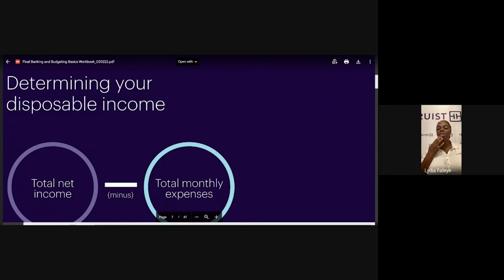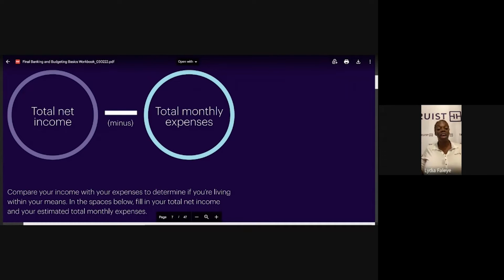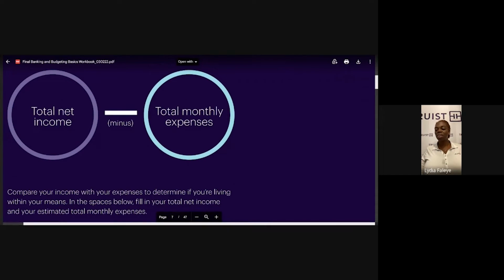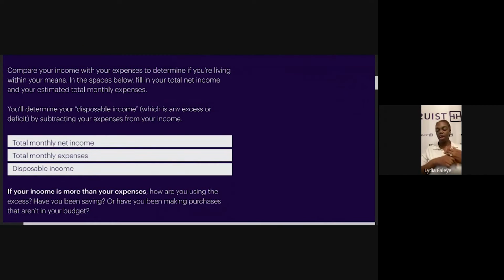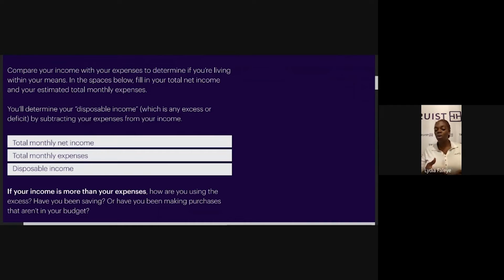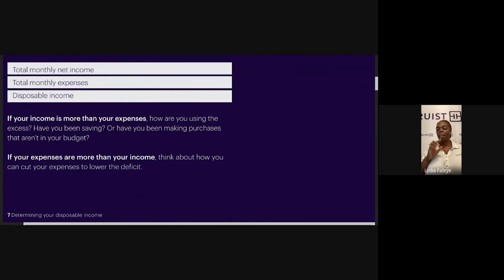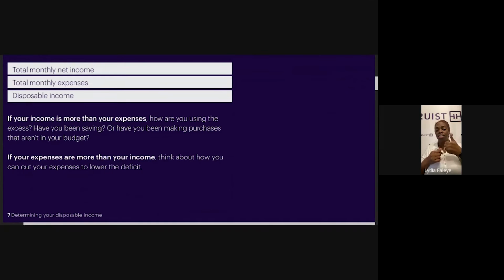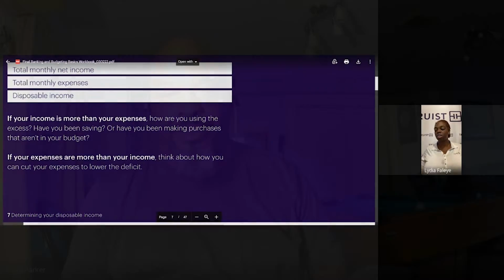Money & Banking - Part 2: Disposable Income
Get Your Money Right with CROPA Media Presents Money & Banking Workshop Series Part 2: Determining Your Disposable Income

Learn the basics of Money and Banking with Dale and Lydia.
*  Tracking Your Expenses
*  Determining Your Disposable Income
*  What Are Your Financial Priorities
*  Setting S.M.A.R.T. Goals
*  Creating Short-Term and Long-Term Financial Goals